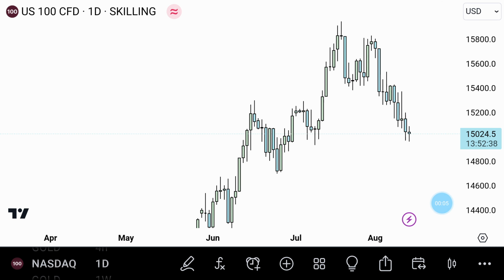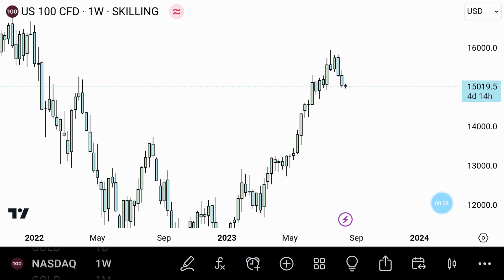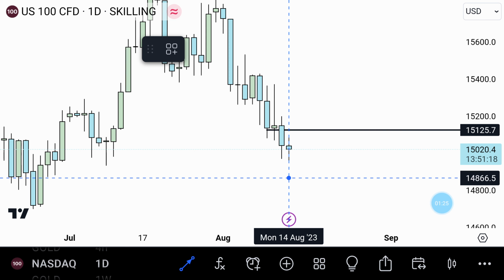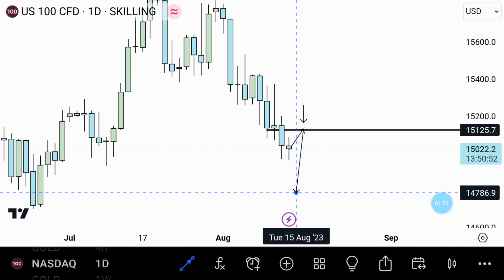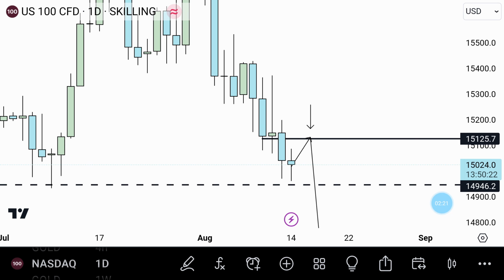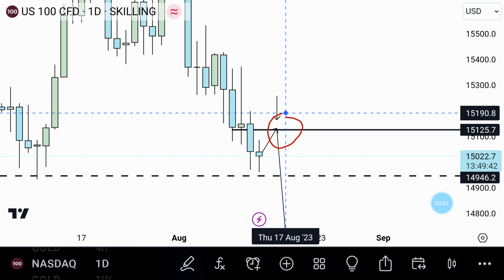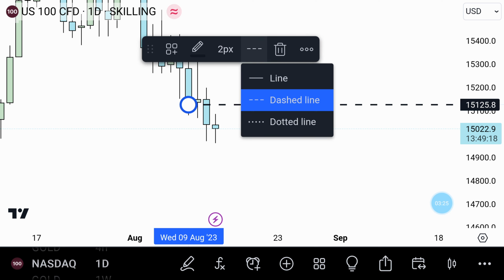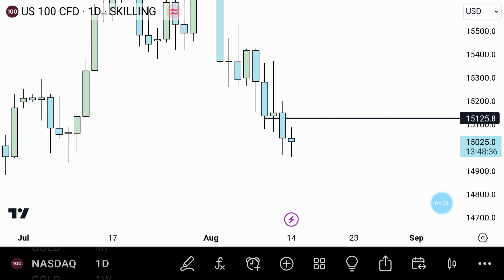Market forecast | How to trade NASDAQ using your phone + Free strategy | EP45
In this video, I will be sharing my forecast on Nasdaq for the rest of this week.

🚨LEARN HOW TO TRADE :
Nasdaq course: $30

🔥🔥🔥GET FUNDED WITH BESPOKE FUNDING PROGRAM🔥🔥🔥

learning from us will enable you to trade forex, indices, synthetic indices, and crypto. our skills will not limit you in any market.